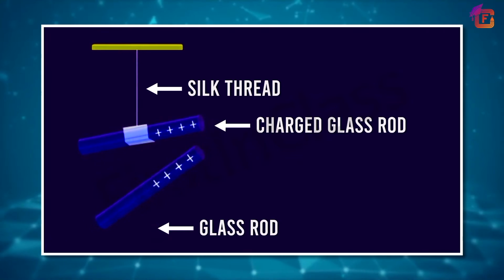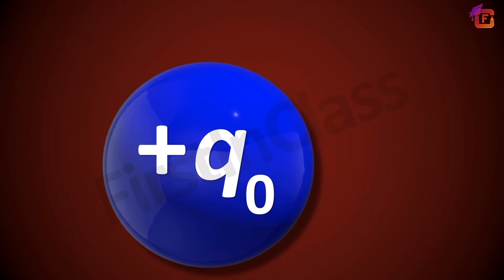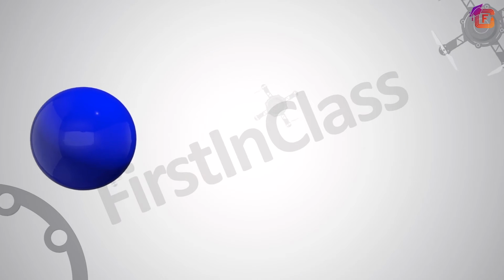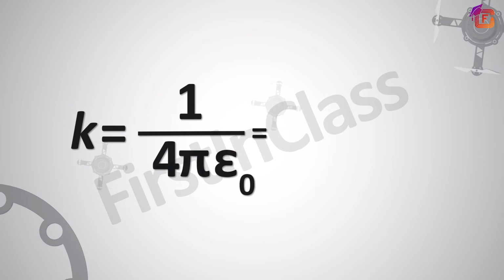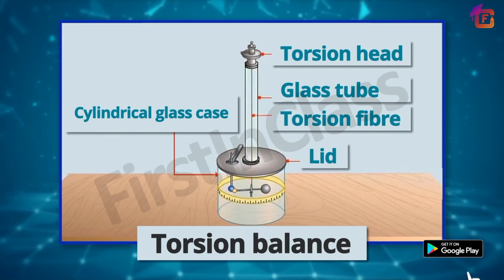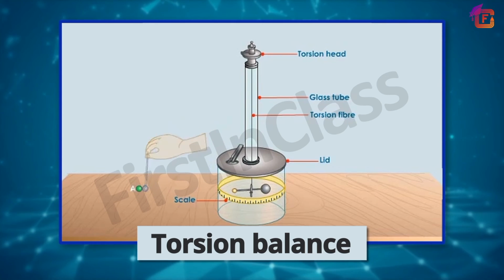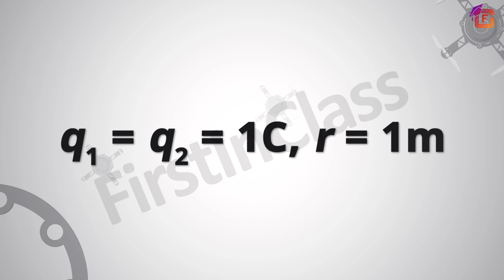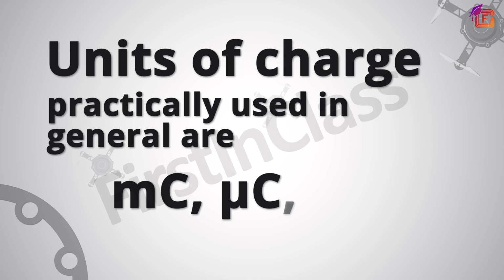Coulomb’s Law | Class 12 | NCERT | Physics | T-4a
Coulomb’s law, magnitude of charge, quantity of charge, Distance between charges, Torsional balance, Charles-Augustin de Coulomb

Subject - Physics
T4a - Coulomb’s Law